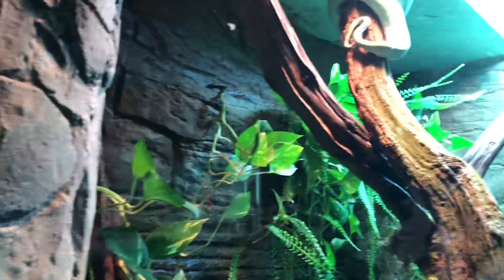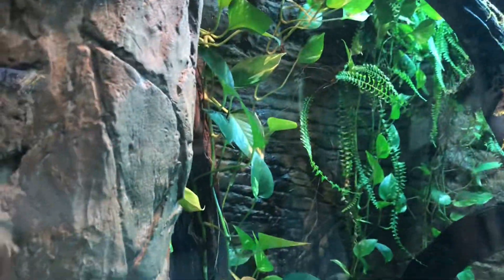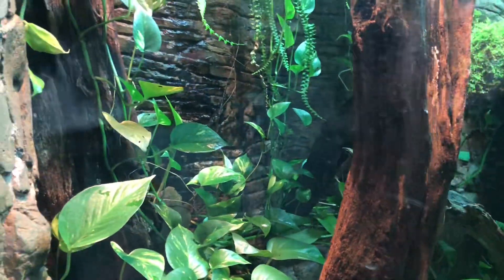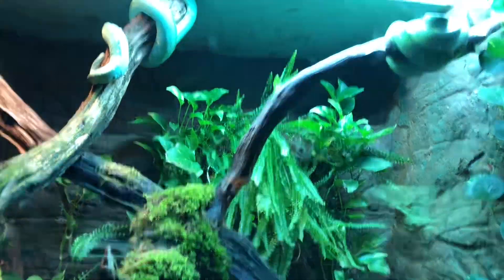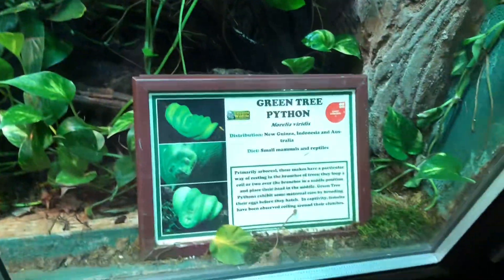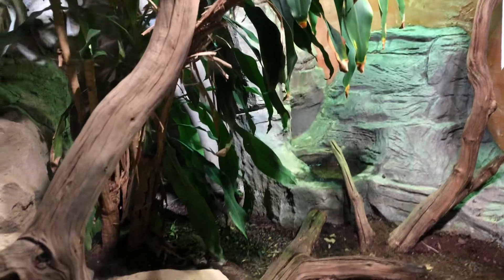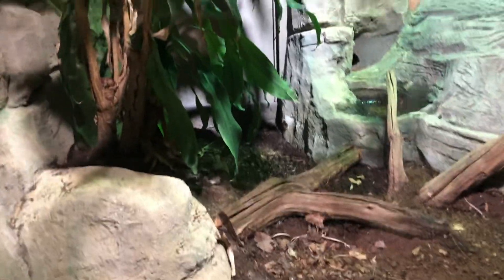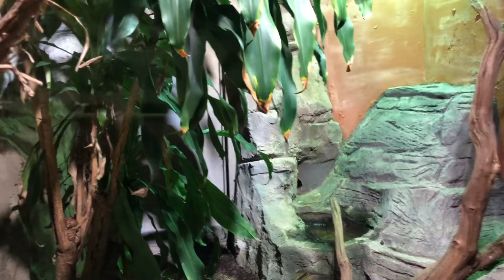Cotswold Wildlife Park & Gardens